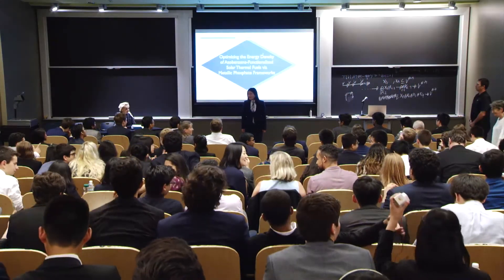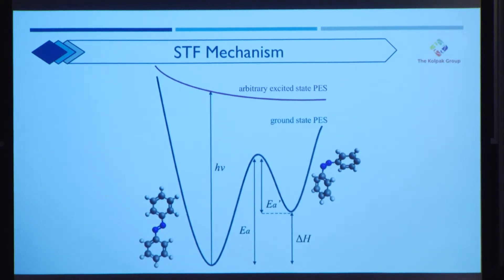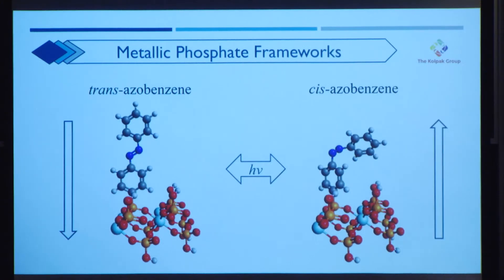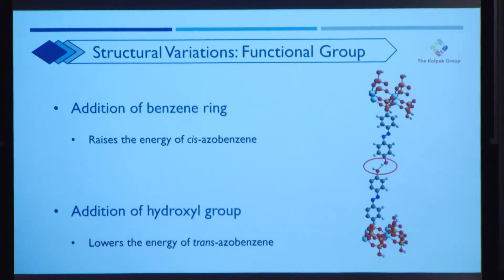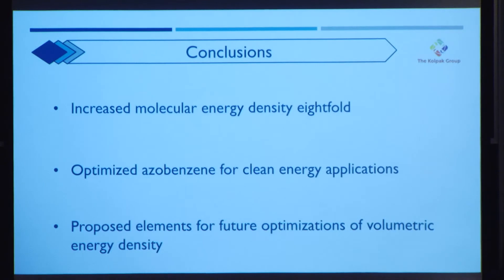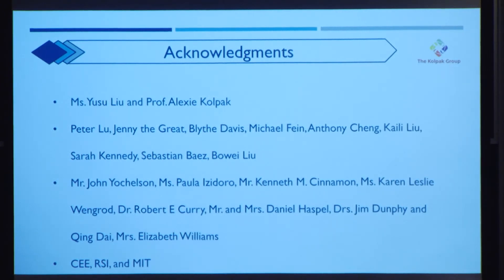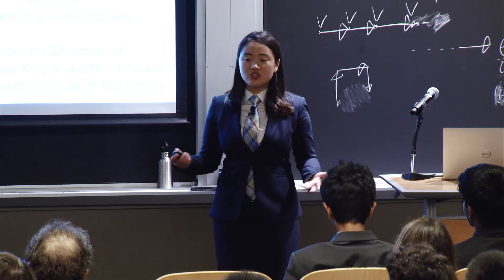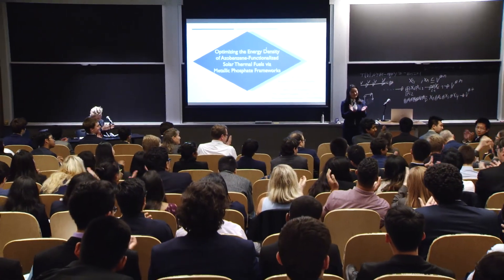RSI'18 Top 10: Lyna Kim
Lyna Kim of Los Angeles -- Optimizing the Energy Density of Azobenzene-Functionalized Solar Thermal Fuels via Metallic Phosphate Frameworks